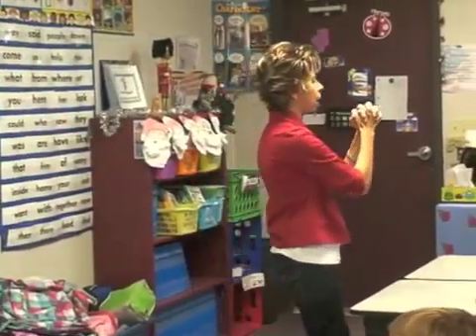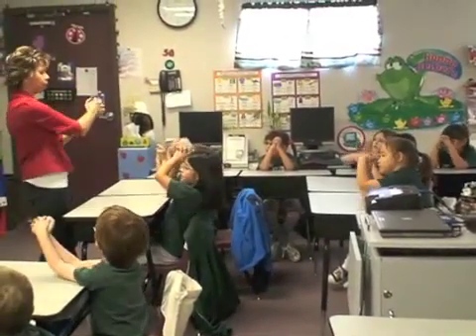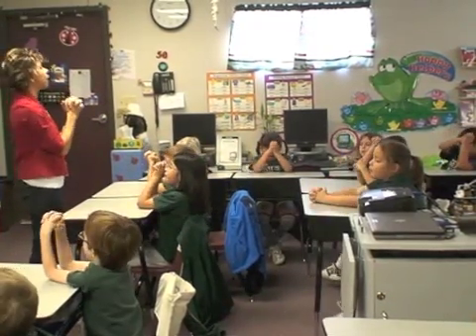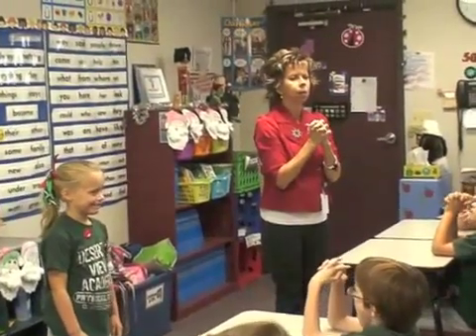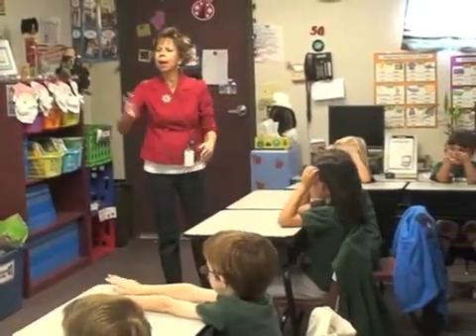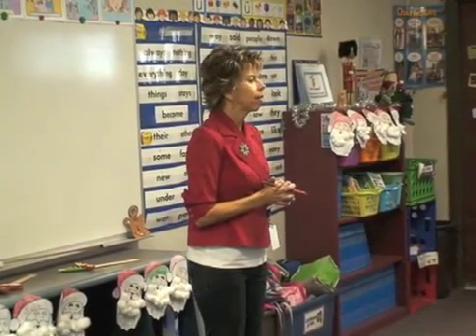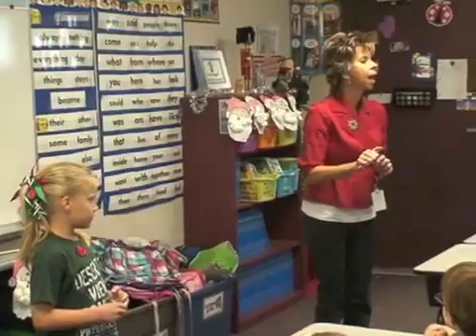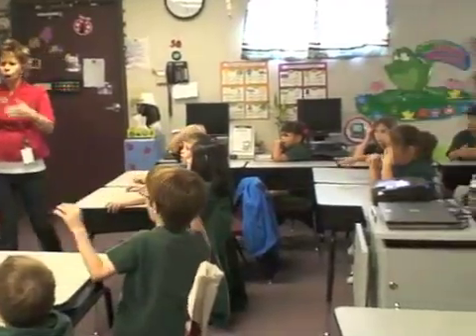1st Grader Leads Lesson on Brain Structure!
Watch in amazement as Deb Weigel's first grader leads an unedited lesson on brain structure ... using a host of Whole Brain Teaching techniques!  Note class-yes, teach-okay, hands and eyes, mirror and the marvelous lesson scaffolding in which small points are added at each step to create a remarkably complex whole.   Finally, the addition of critical thinking questions in which students must generate their own answers makes a powerfully complete lesson.  For more info and lots of free downloads, go to WholeBrainTeaching.com. To schedule a seminar at your school, email Chris Biffle at